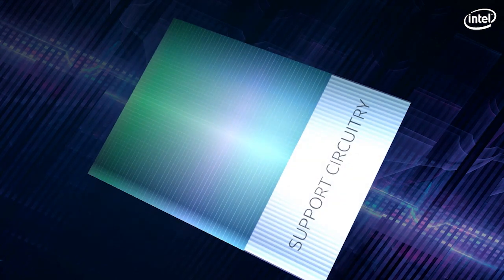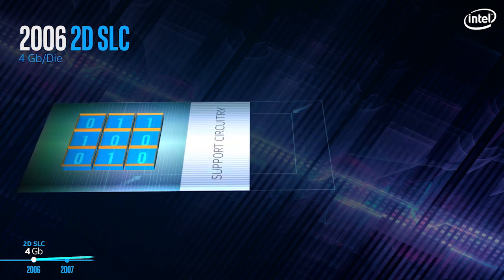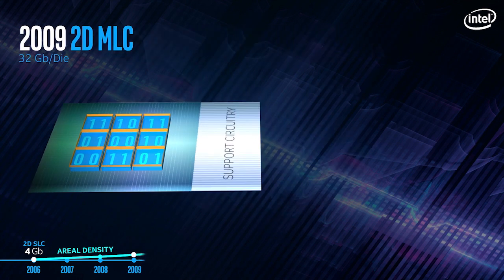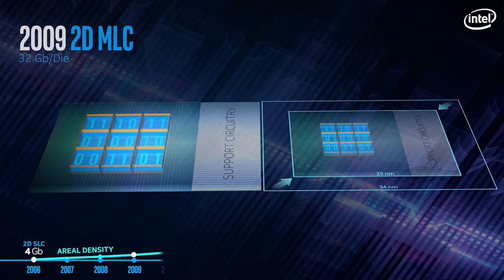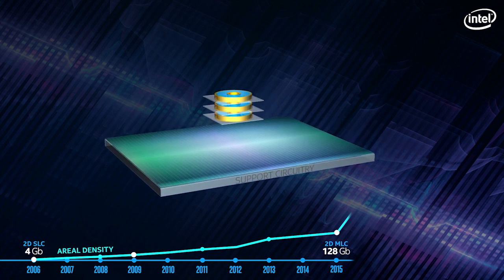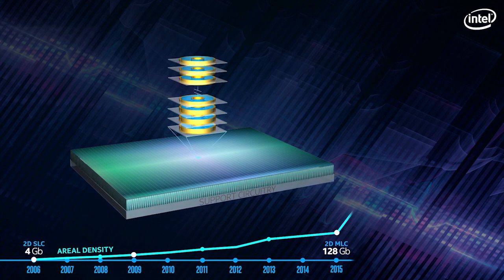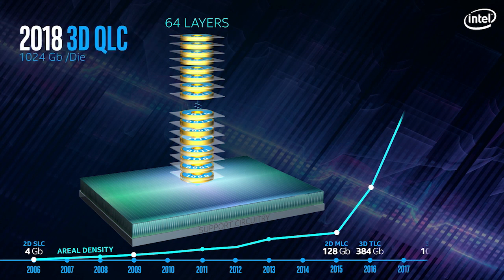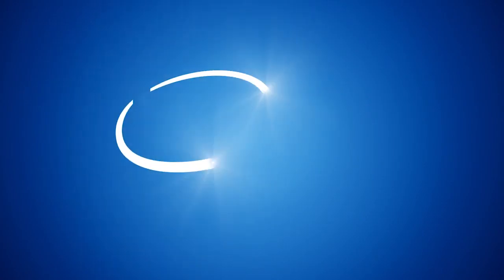Intel(R) QLC Technology Explained | Intel Business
Intel® QLC Technology leverages current 3D NAND, with a proven 64-layer structure, and adds a new cell that provides 4bits/cell (QLC), making it the world's highest-density flash memory. Additionally, this technology uses a floating gate cell because it is a reliable, low-cost storage method. Prepare for the future with Intel QLC-built on reliable Intel technology and backed by Intel manufacturing leadership.